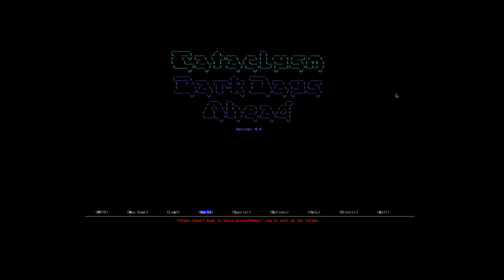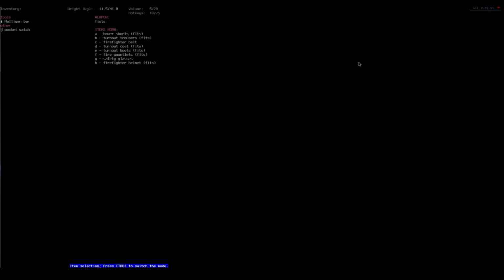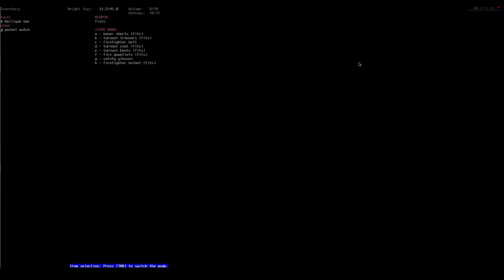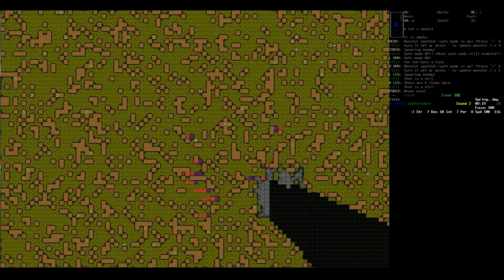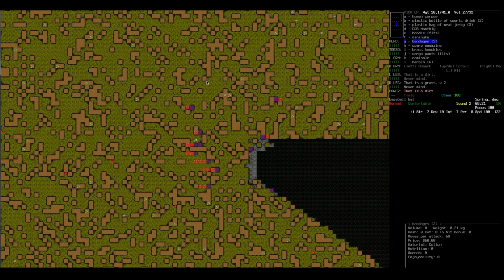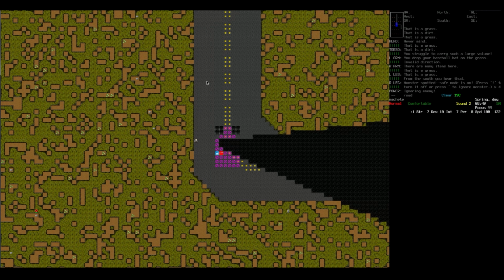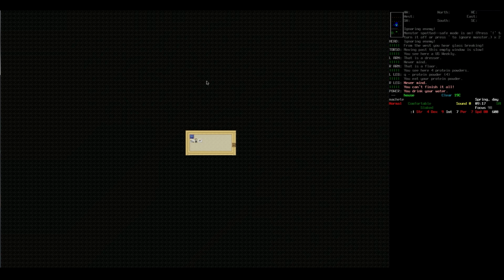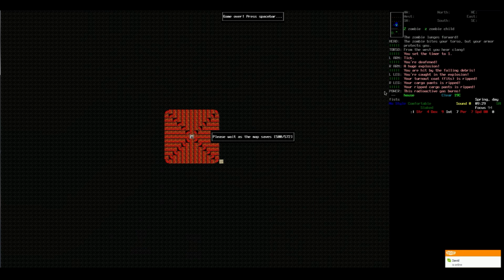Cataclysm: Dark Days Ahead - Ep.1 - Sean Duncan the nuclear physicist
Please join us on an adventure of Cataclysm: Dark Days Ahead.

In this kick-off episode we will be joining Sean Duncan on an adventure in the post-apocalyptic world of "Cataclysnic". Sean Duncan will be under the regrettable impression that he's a nuclear physicist, which will have dire consequences.

Please "Like" and/or "Favorite if you enjoyed this video.